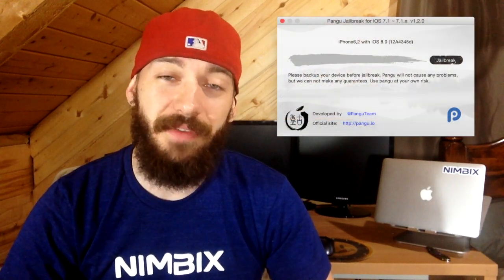iOS 8 Jailbreak Update - iPhone Hacks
Here's an update for the iOS 8 Jailbreak!

Here's the latest update on iOS 8 - iOS 8.1 jailbreak since we published this video:
Unknown team could release iOS 8 – iOS 8.1 Jailbreak